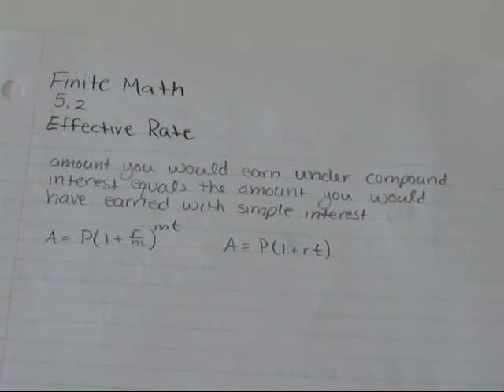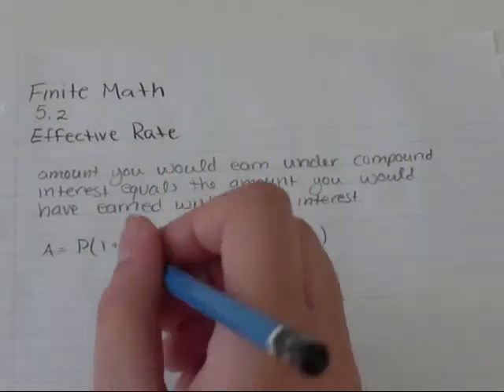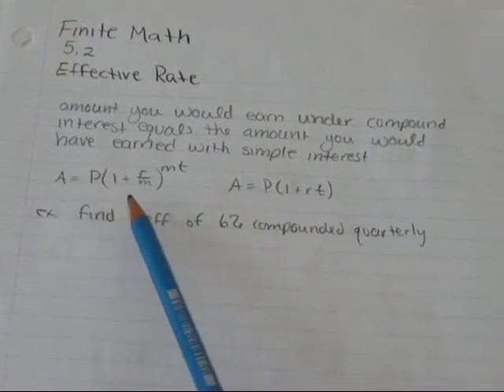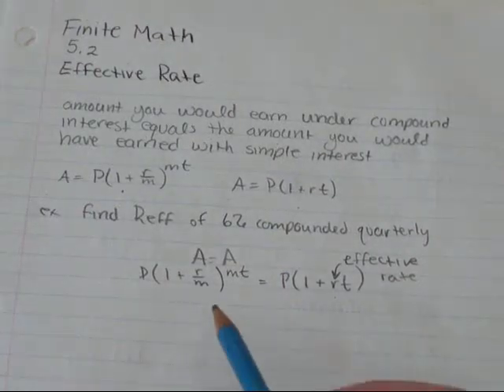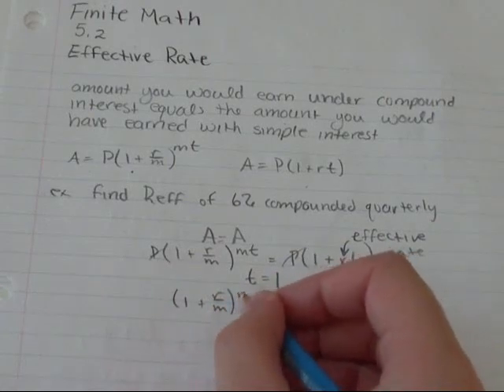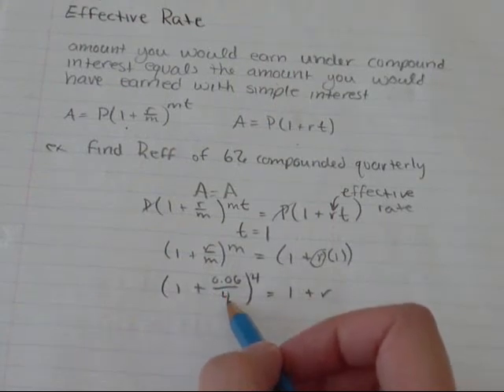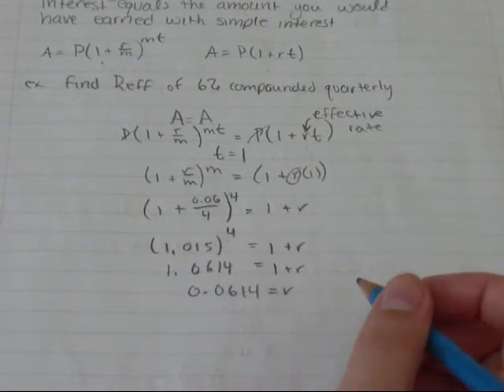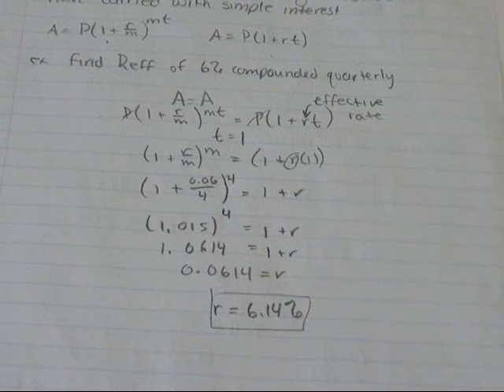Finite Math 5.2 - Effective Rate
Finite Math 5.2 - Effective RateFinite Math 5.2 - Effective Rate compound interest simple interest